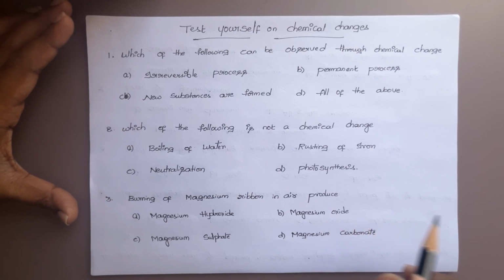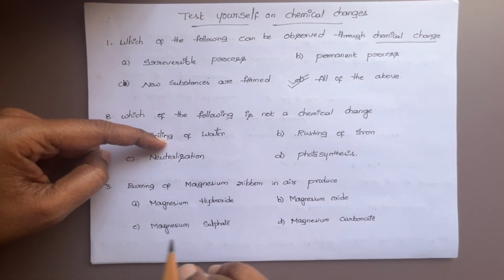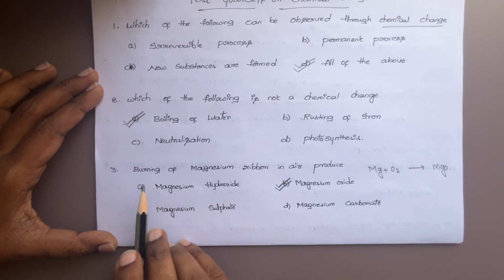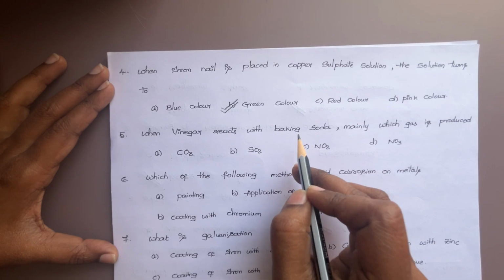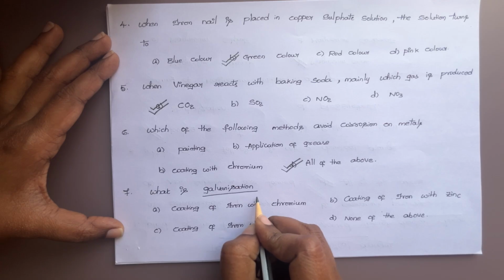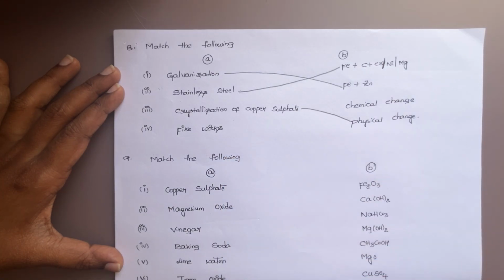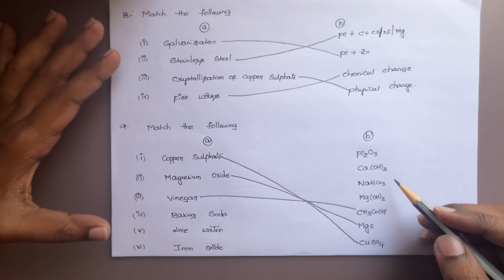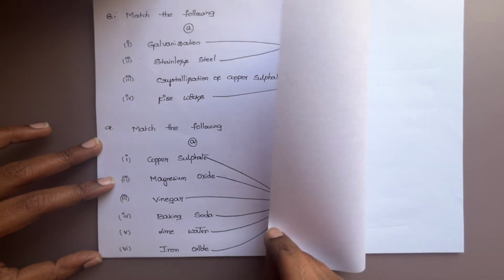Answers to Chemical Change Questions | Answers & Concepts for TET, DSC, RRB, PSC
In this video, we discuss the answers and explanations for the “Test Yourself” questions on Chemical Change in Chemistry.

These explanations will help you understand why each answer is correct, strengthening your basic chemistry concepts for TET, DSC, RRB, PSC and other competitive exams.

This lesson is specially designed for chemistry students who are just starting their journey in competitive exam preparation.
Review the questions, understand the explanations, and make Chemistry simple and easy to master.

Similar Searches
• Answers to chemical change MCQs with explanation
• Chemical change questions and answers chemistry
• Chemical change practice questions solutions
• Chemical change chemistry quiz answers explained
• Chemical change MCQ solutions for competitive exams